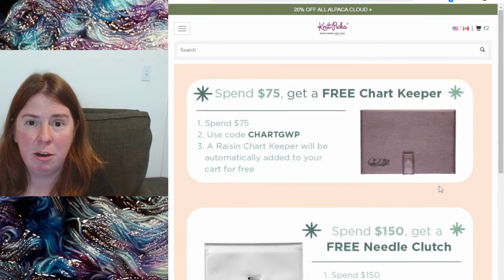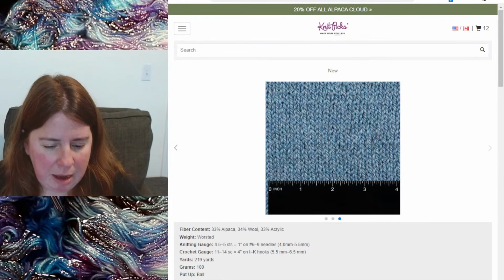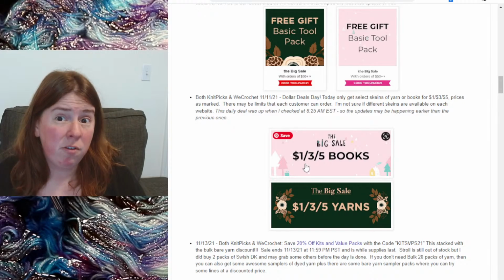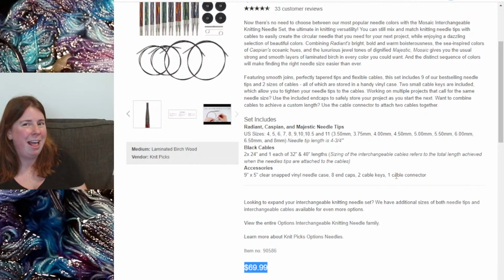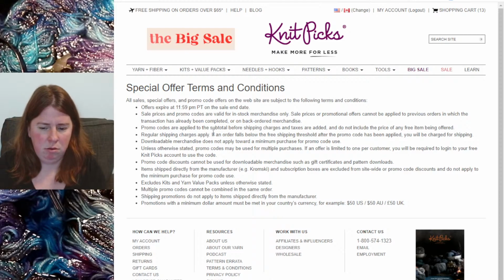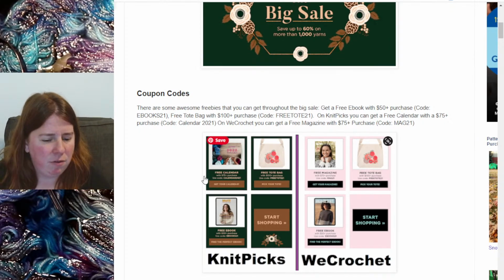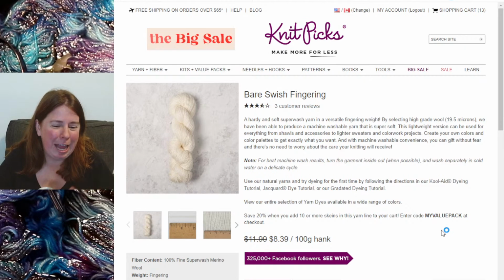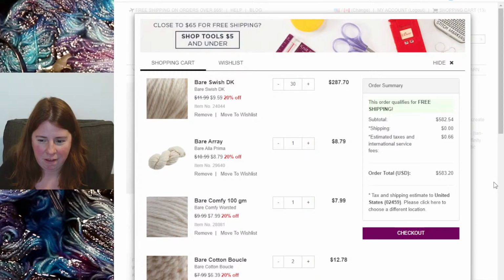The 2022 KnitPicks & WeCrochet Big Sale is Here! Shop with Me, LIVE!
The KnitPicks

ITEMS USED IN THIS VIDEO (OR FREQUENTLY IN MY VIDEOS):
KnitPicks Bare Hawthrone Sock Yarn (80% Superwash Fine Highland Wool / 20% Polyamide)
KnitPicks Bare Capretta Superwash (80% Fine Superwash Merino / 10% Cashmere /10% Nylon)
Wilton Color Right Food Coloring System